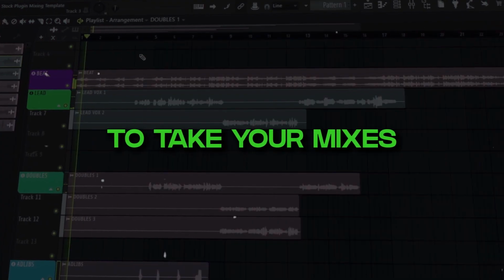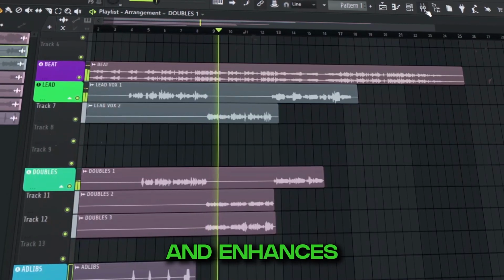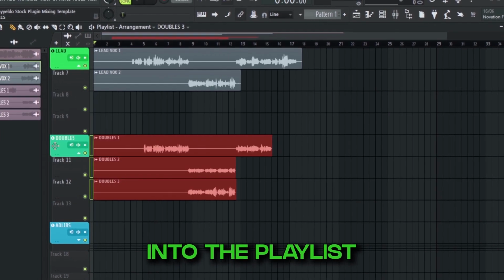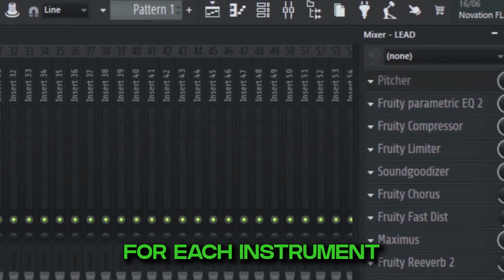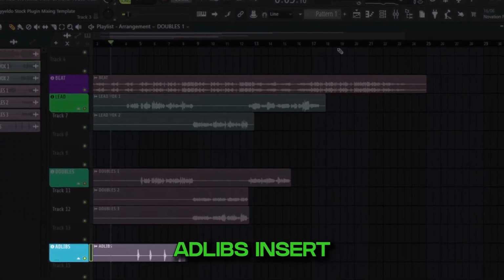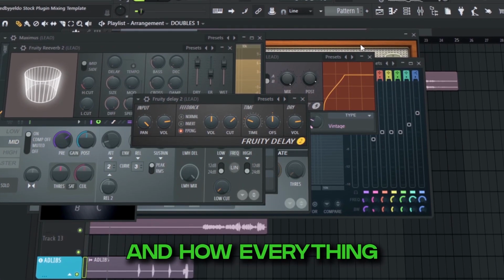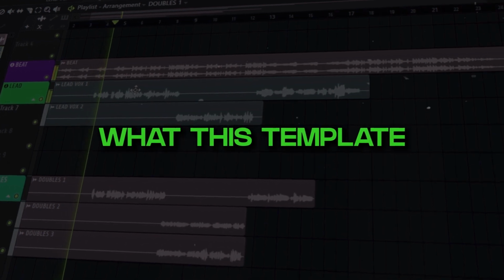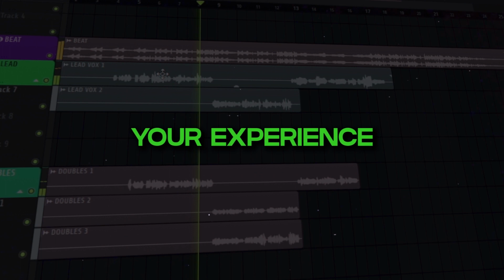FREE FL Studio Mixing Template - 100% Stock Plugins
In this video, I will be giving you my FREE mixing template in FL Studio using only stock plugins.

Special thanks:
_dyco